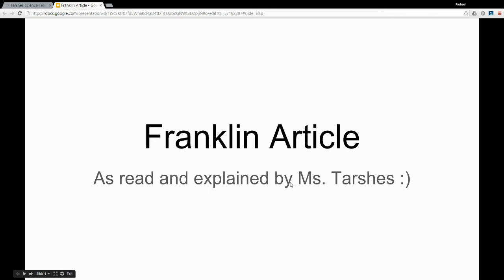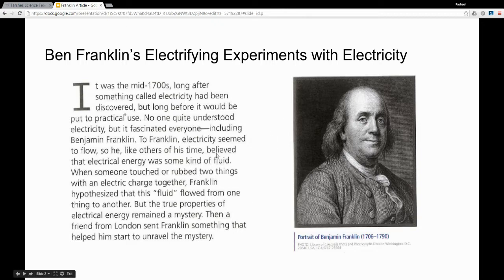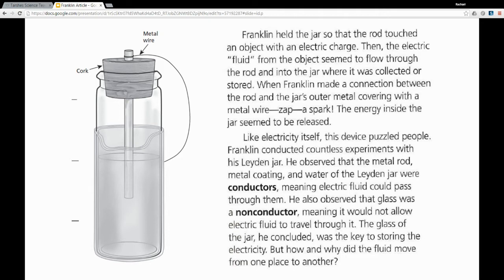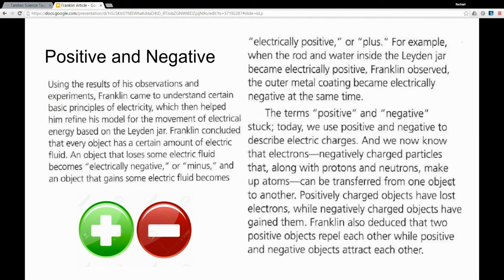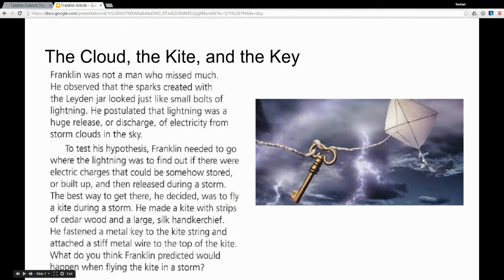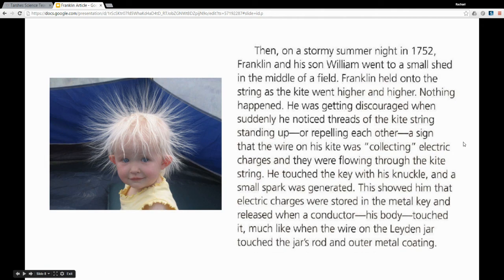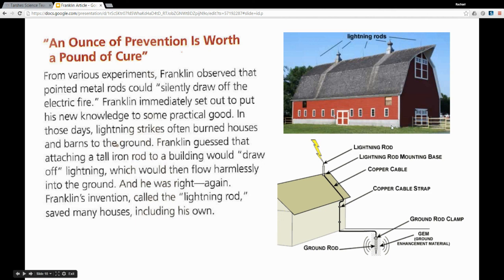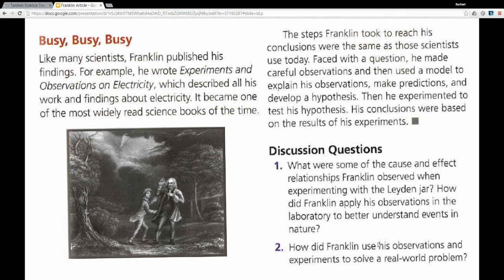Franklin Article I1 1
She's at it again! Here Ms. T reads and explains your article about Franklin and his electricity experiments.